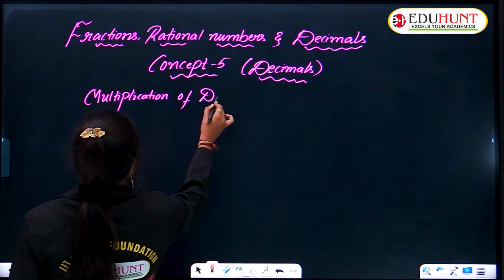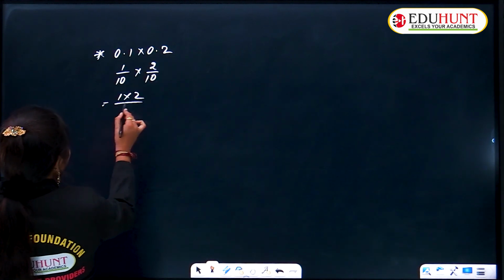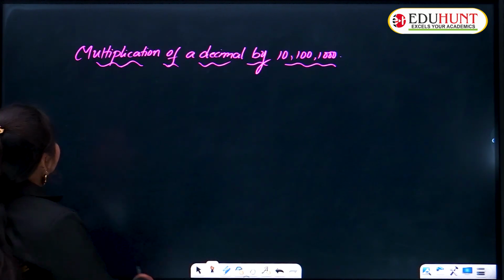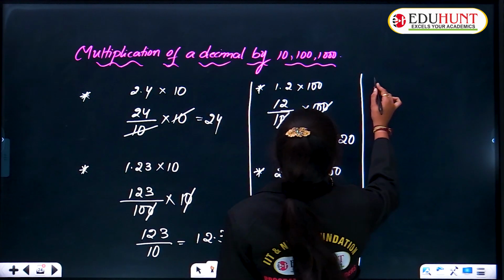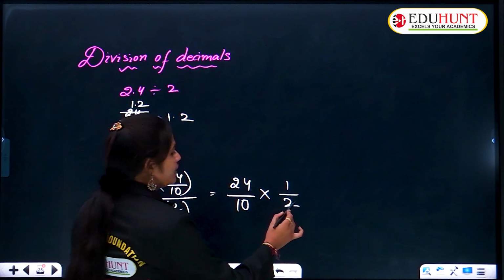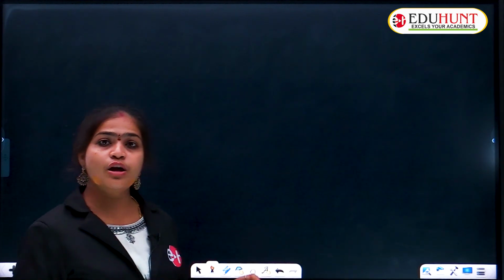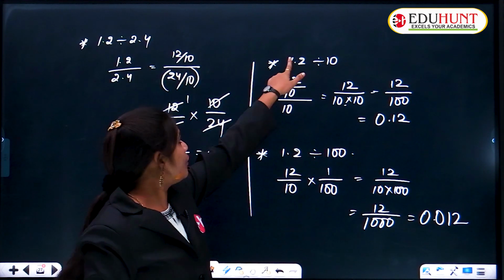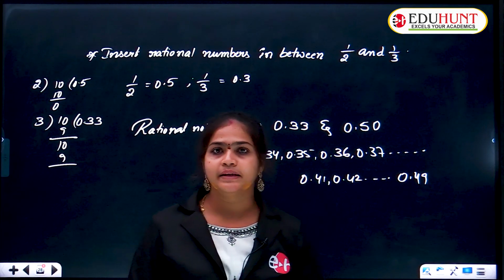24. FRACTIONS , RATIONAL NUMBERS AND DECIMALS / CONCEPT -5 ( DECIMALS) PART -4 /7TH( CEAM)eduhunt